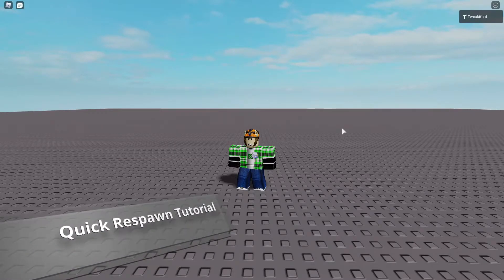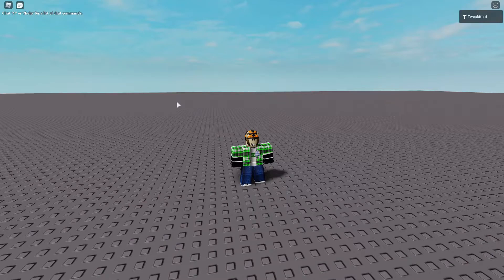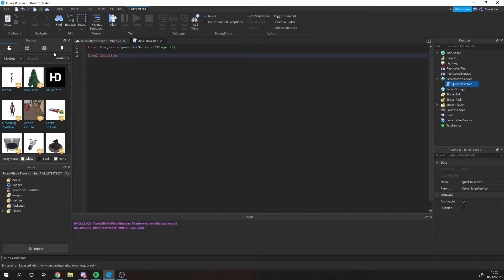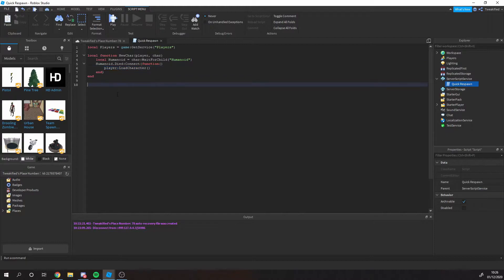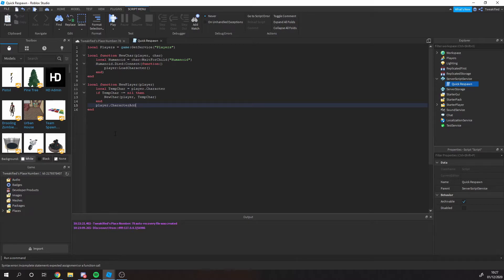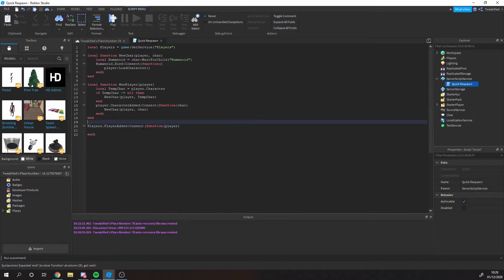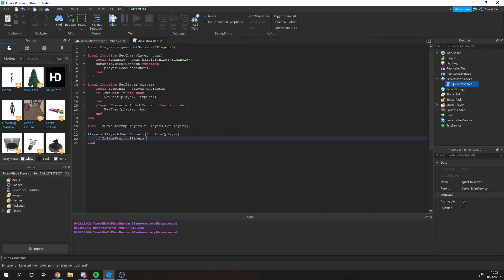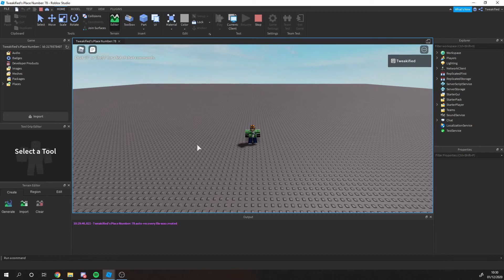QUICK RESPAWN script | Roblox Scripting Tutorial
In this video we'll show you how to code a quick respawn script.